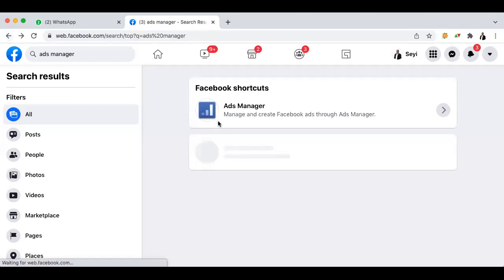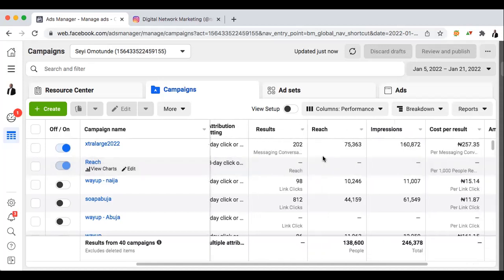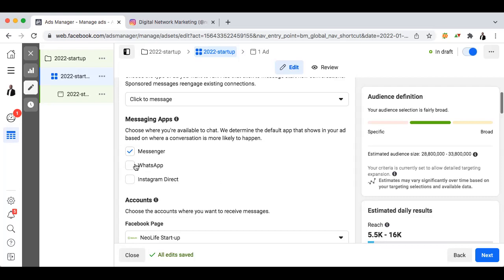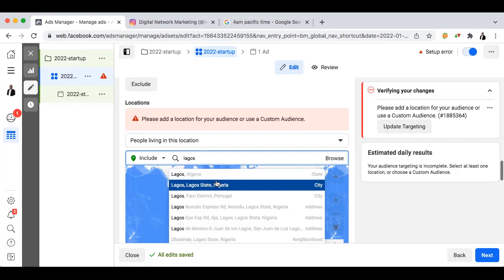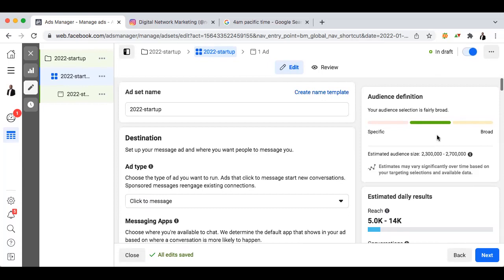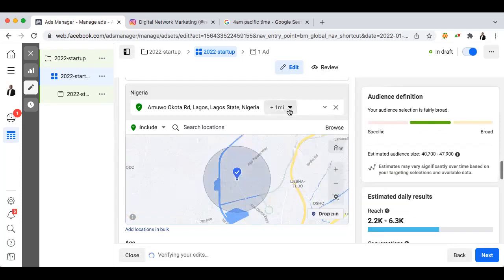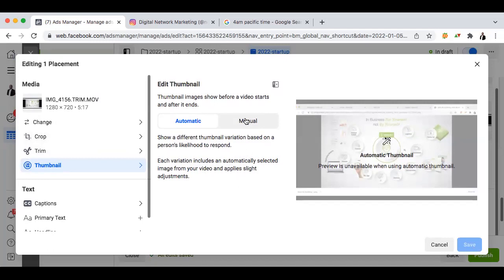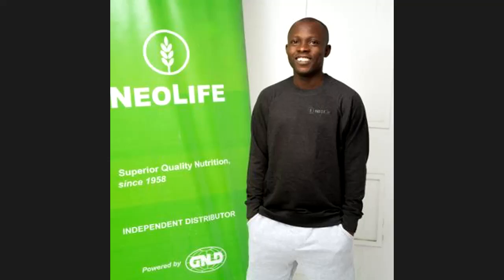How To Promote Health Supplement Products on Facebook With Ads That Click To WhatsApp Message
Seyi Omotunde is an Independent distributor of NeoLife International. NeoLife is a pioneer in whole food nutrition supplementation since 1958, with a commitment to end the trend of poor wellness and poverty.

NeoLife is redefining the world of Startups, helping entrepreneurs around the world unlock a better way of life.There's low barriers to entry because we provide the infrastructure that any successful business needs, as well as consumable products and compensation plan. So instead of having to raise hundreds of thousands of dollars to get started, NeoLife makes entrepreneurship accessible to everyone. With Digital marketing skill, Seyi Omotunde is making Network marketing easy business to start and succeed around the world.

Network marketing is one of the most popular ways for people to test out entrepreneurship, but succeeding in a MLM company is not always as easy as its popularity would suggest.  Seyi Simplify Network marketing with the use of digital business tools.

Seyi has the most watched NeoLife Content Creator and most trusted resource for NeoLife and Network Marketing training and support.

Since 2009, he has produced over 200 free videos for the NeoLife  Network Marketing community on virtually every topic and how to promote Neolife Business on Social Media,Google search and other digital media platforms.  His training is now viewed by over thousands of people every single day.